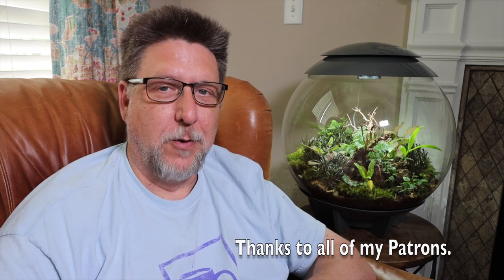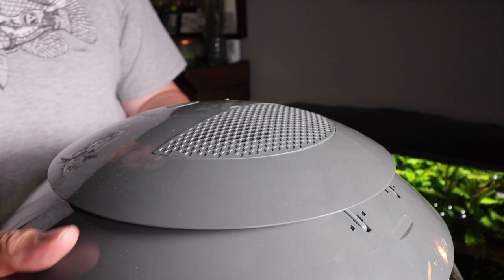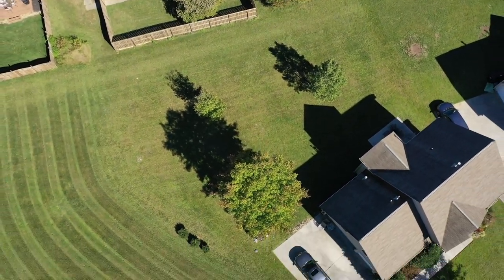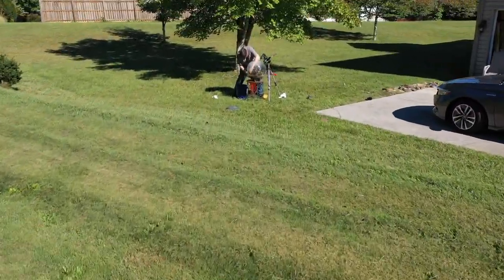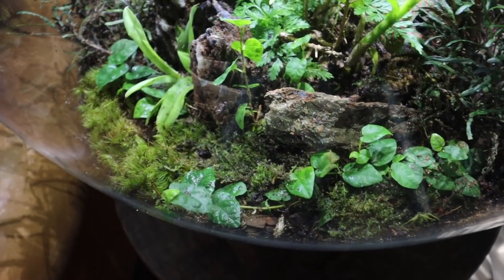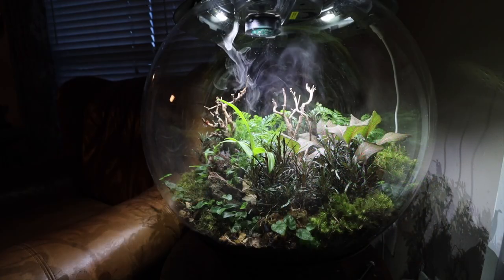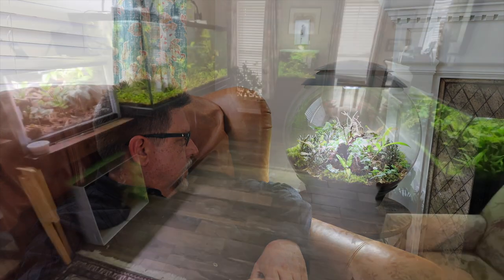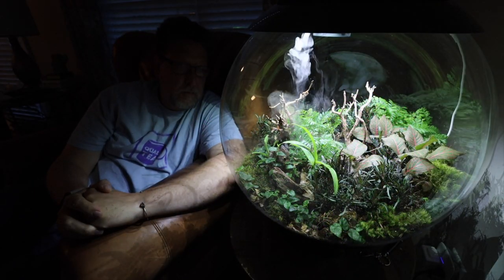BiOrb Air 60 : Setup and Thoughts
Setting up the most advanced terrarium on the market. Lots of neat tricks from this beautiful display.